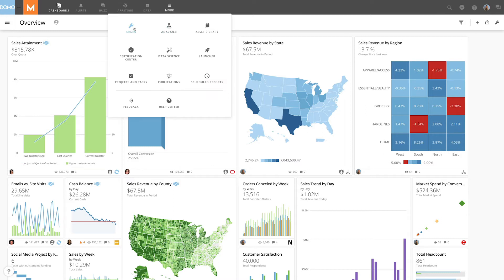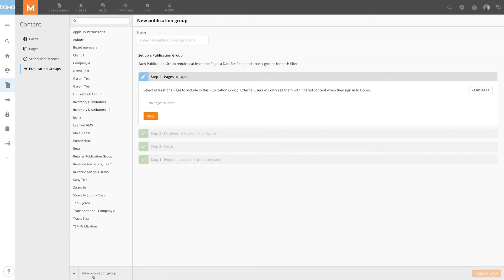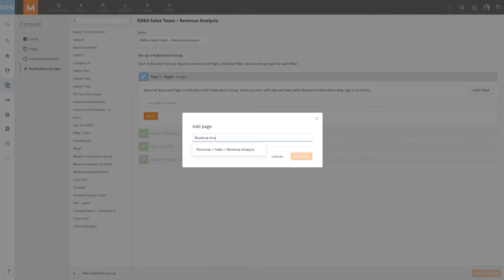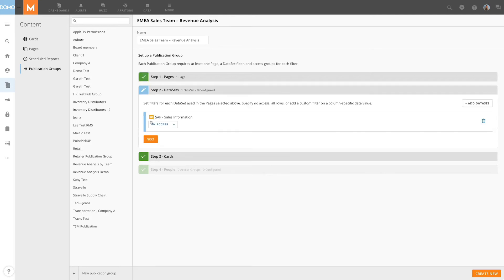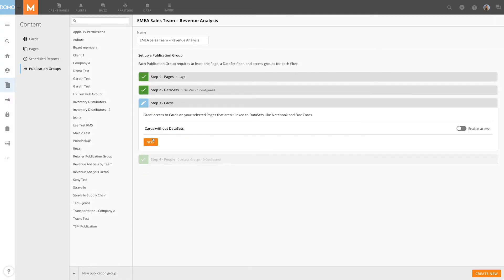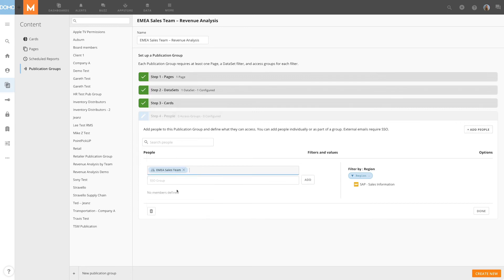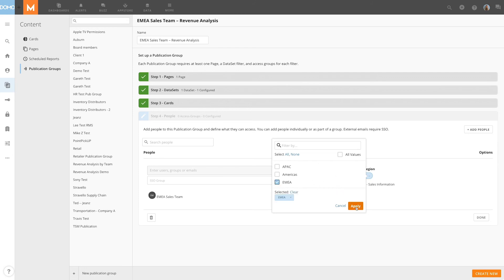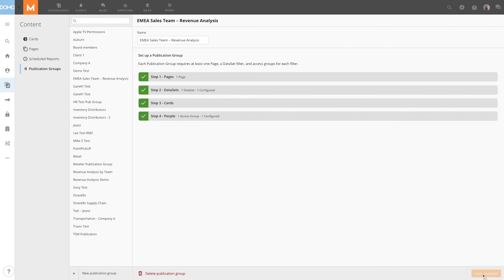Publication Groups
Learn how to set up specific users to access only pertinent data in a protected, filtered view of Domo through publication groups.